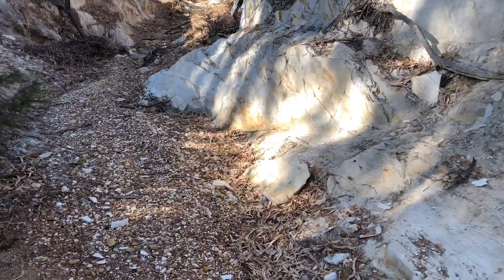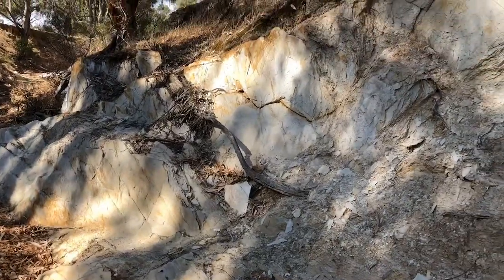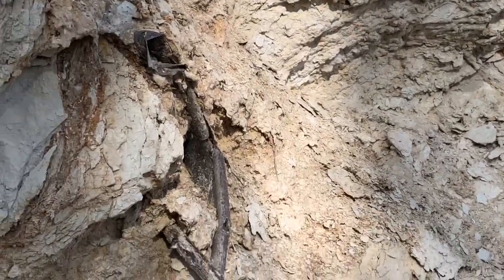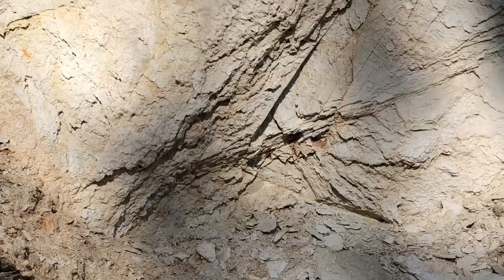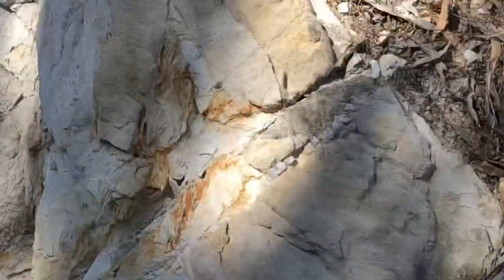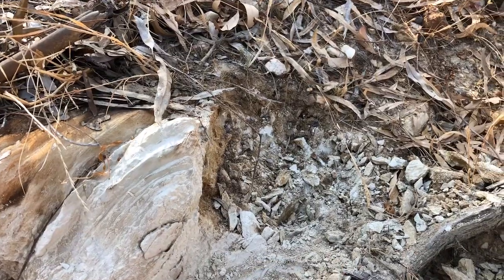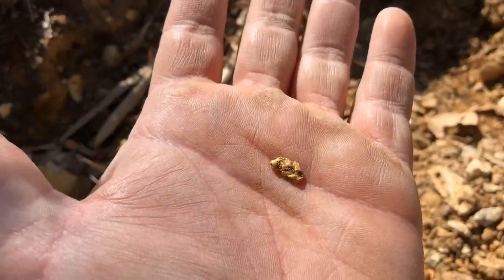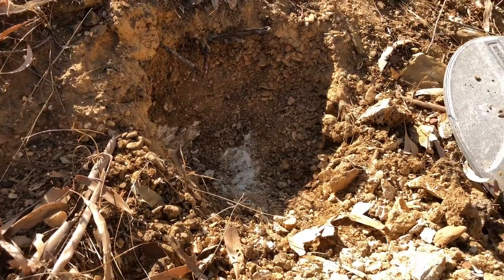Great morning out